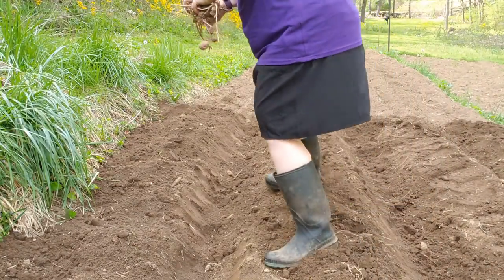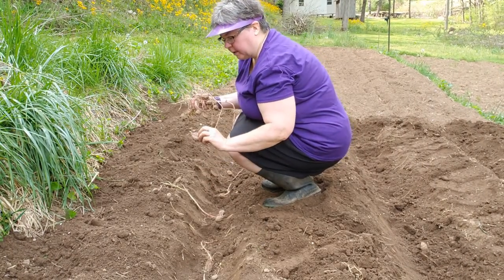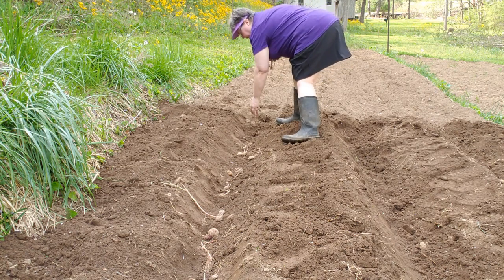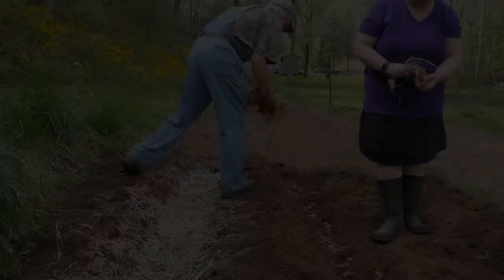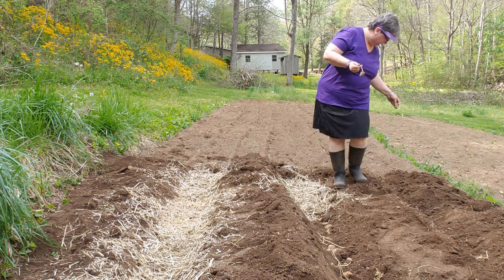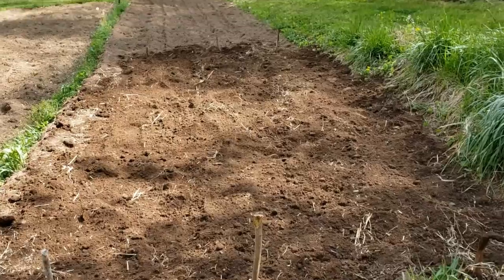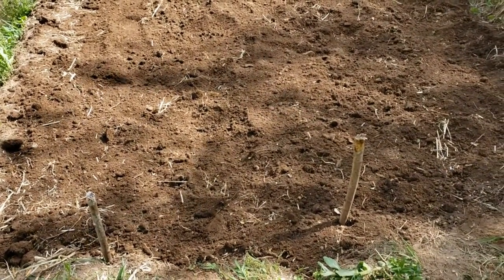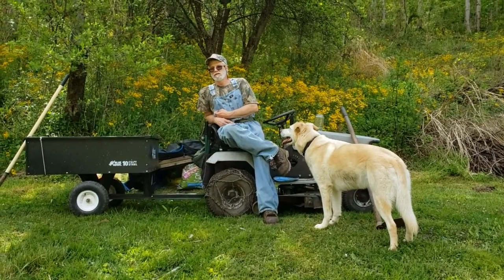Planted Potatoes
We finally got our potatoes planted! The audio on this recording has some glitches but please bear with me, I'm figuring out the kinks.  The audio does fix itself.  There are a few tips in this video about feeding your potatoes and keeping bugs away and banking your rows.